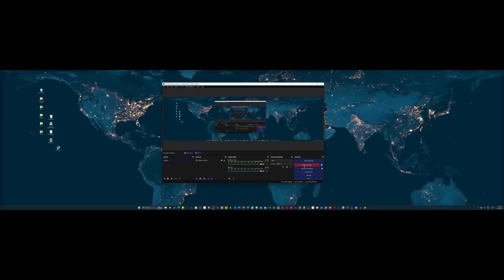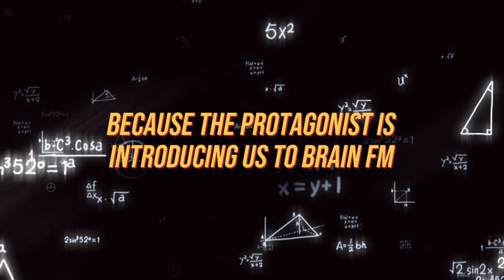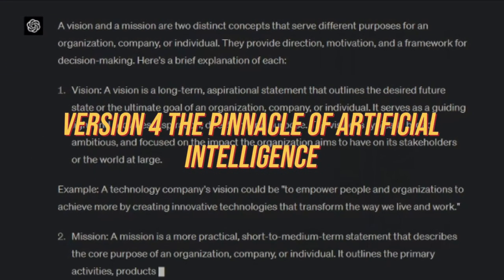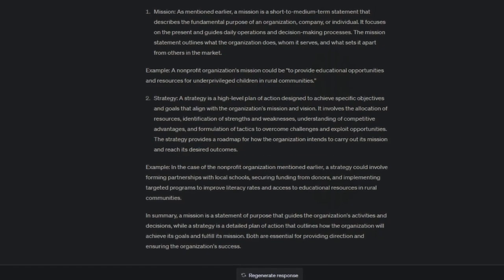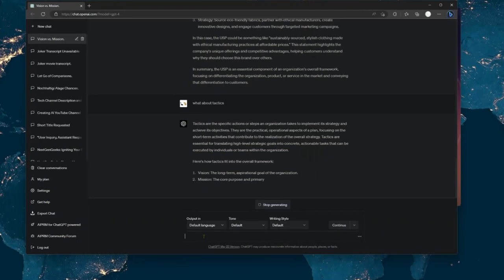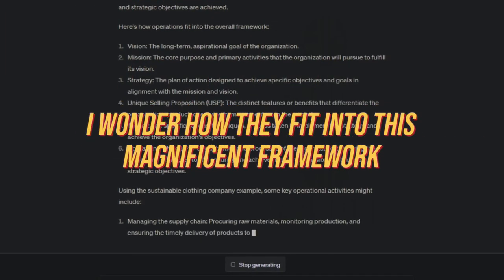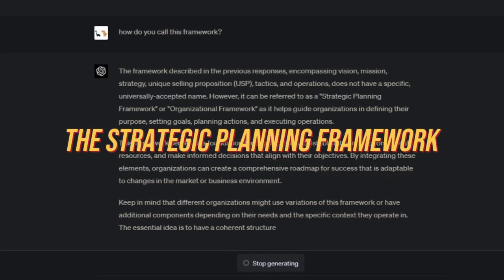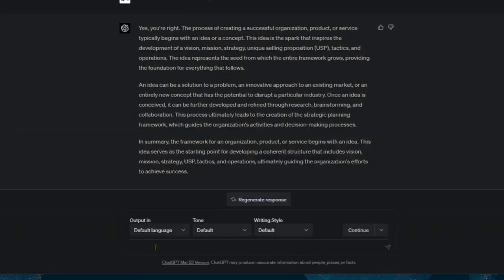Developing a Strategic Planning Framework Using ChatGPT to Achieve Your Vision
The protagonist had this great idea to develop a framework to strategically plan and realize a business/product vision using chatgpt, here's what he did.

'AI tech but with superb style.